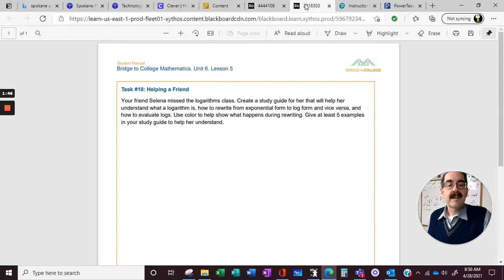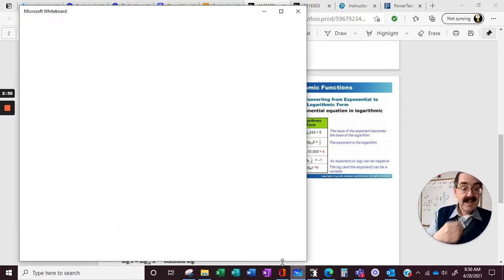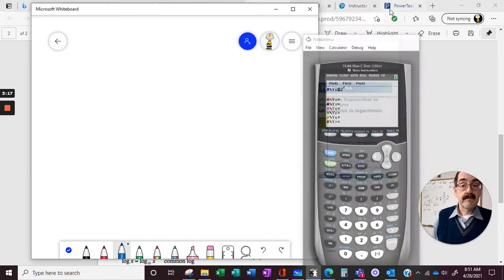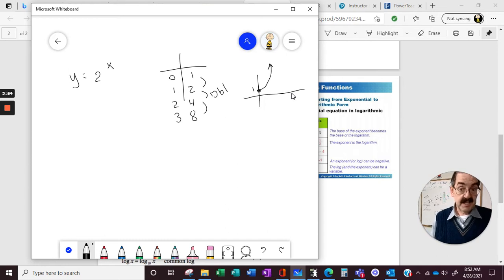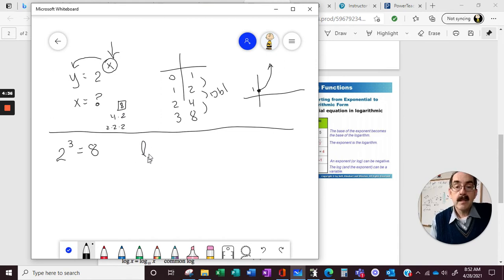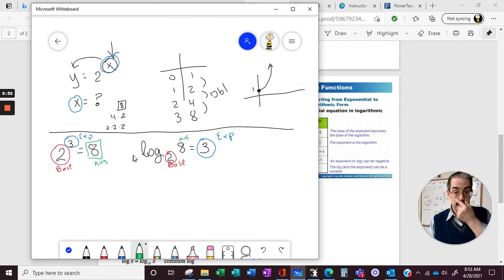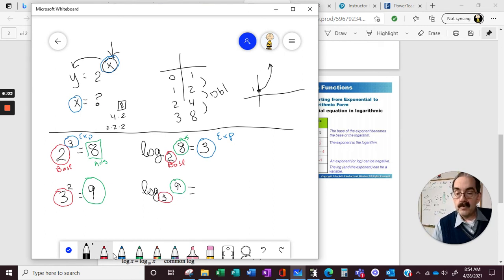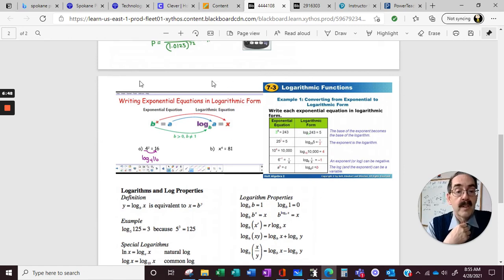SPV BTC May2 weeks expectations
SPV BTC an Math107 May2 weeks expectations with Monte